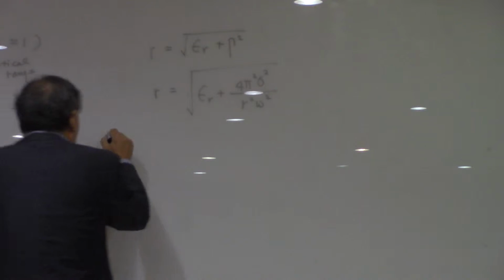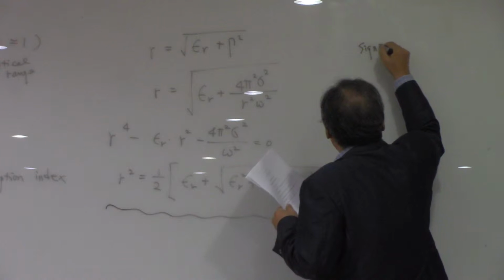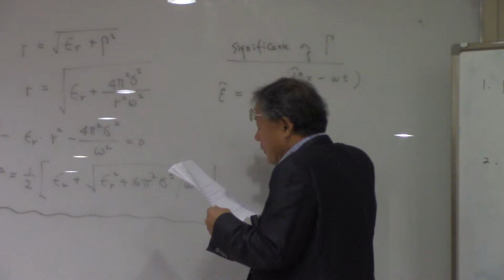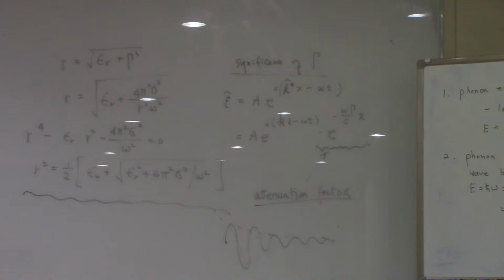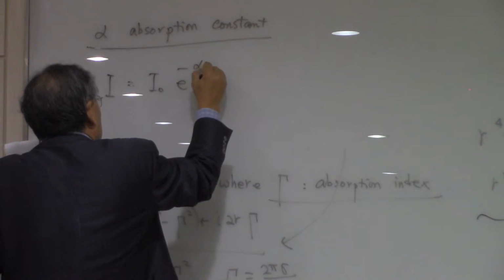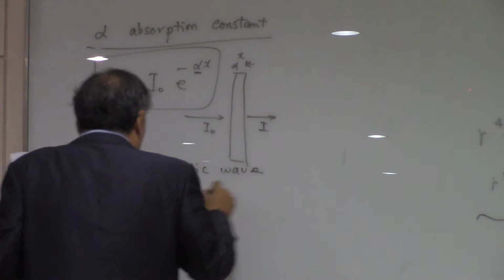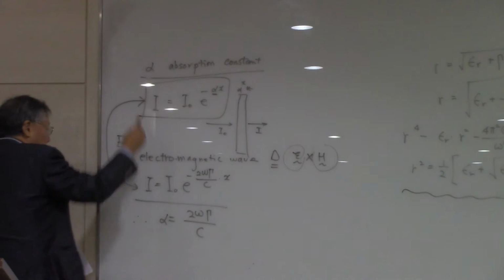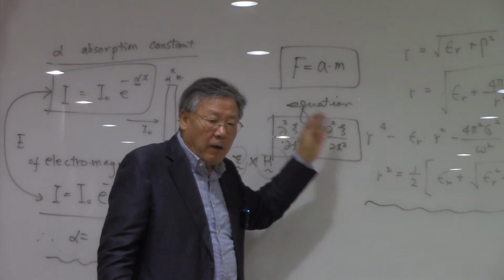Introduction to Electrical, Optical, Magnetic properties in solids. Oct 11 2017 part 3